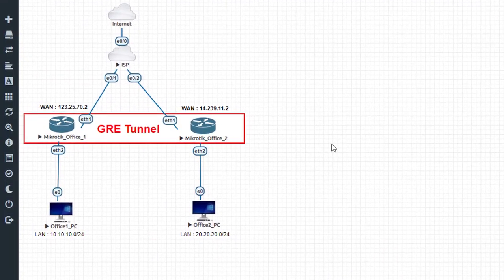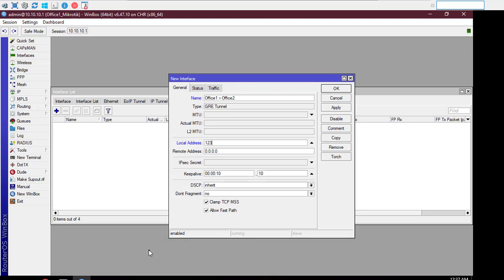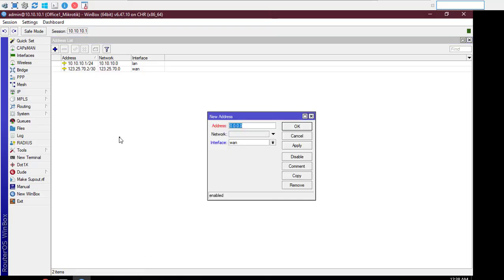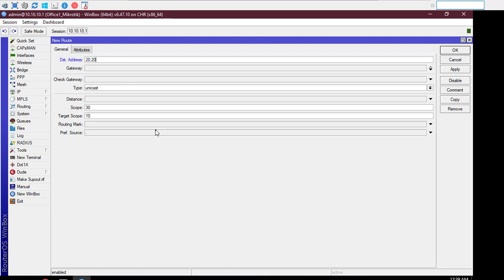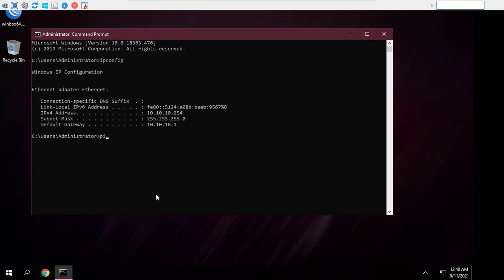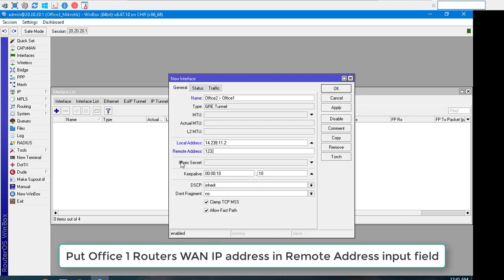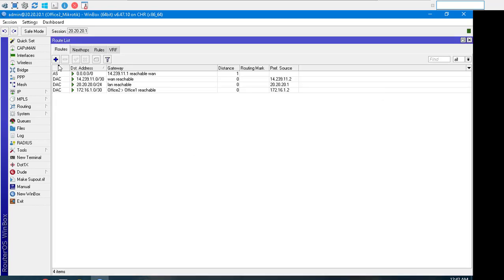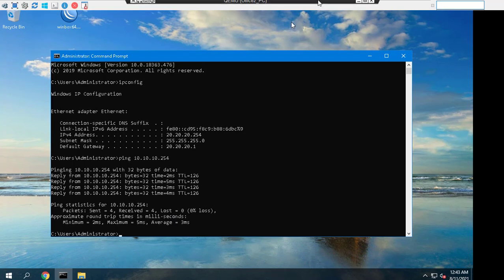How to connect 2 Mikrotik routers over Internet - GRE Tunnel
In this video you will learn how to connect two mikrotik routers over internet so that computers can connect others through internet
- GRE Tunnel Configuration
- Assigning IP Address in GRE Tunnel Interface
- Static Route Configuration

Desk Lamp, Black